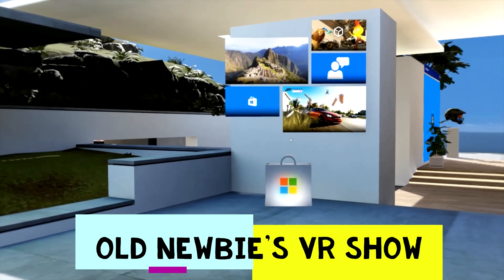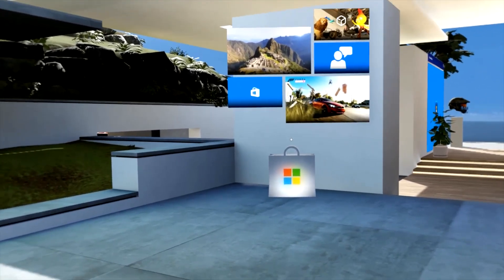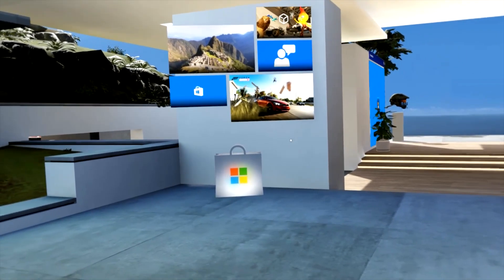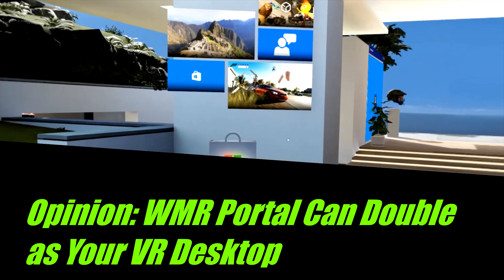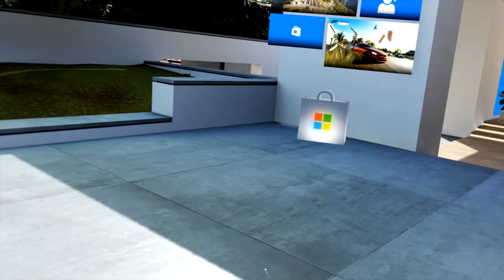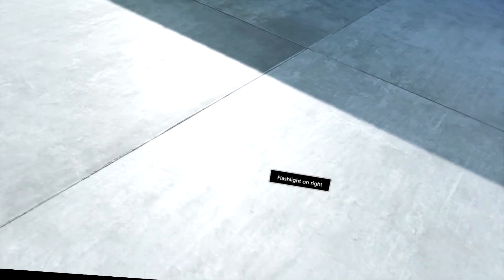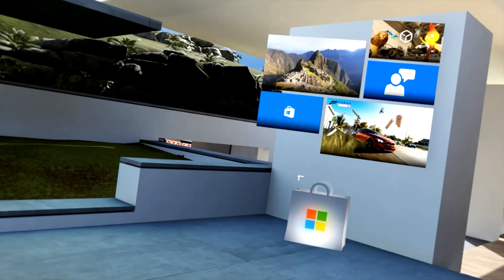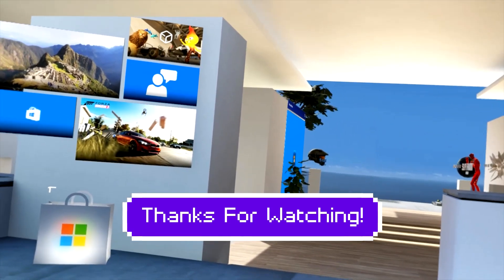WMR Portal Feature Set 1: Inputs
OK, I admit it. I like Microsoft's WMR Portal! While it may look the same since Microsoft debuted it (~4 yrs ago), they have been really sneaky with some steady updates...so much so, you may have missed a few cool ones!  So here is a quick look at some of the lesser known WMR features I thought would be nifty to highlight.

0:00 - Intro
1:07 - My Opinion on WMR Portal
2:11 - C'mon Microsoft...
3:38 - 1st Input Feature: Cortana
5:43 - 2nd Input Feature: Flashlight
7:00 - 3rd Input Feature: XBOX Controller
9:11 - 4th Input Feature: Mouse Controls
11:17 - 5th Input Feature: Proximity 'Win+Y' is...Good?
13:12 - Missing Feature: Keyboard (Arrgh!)
15:30 -  Outro